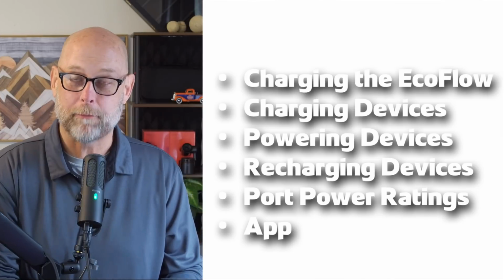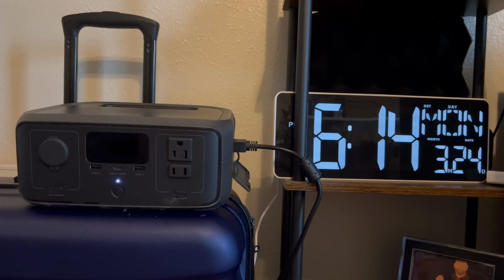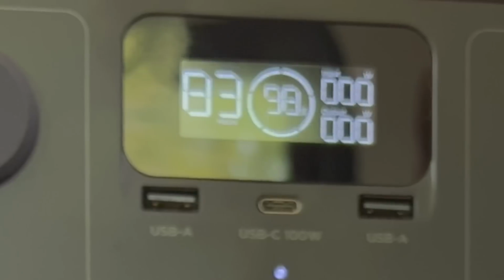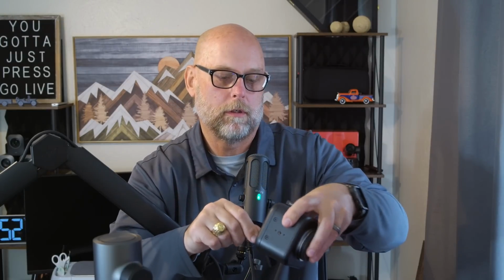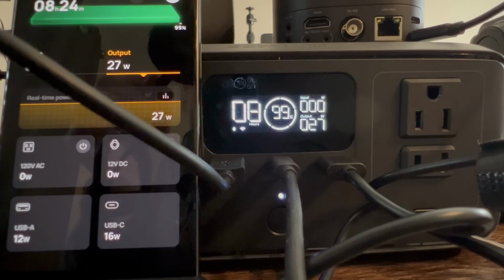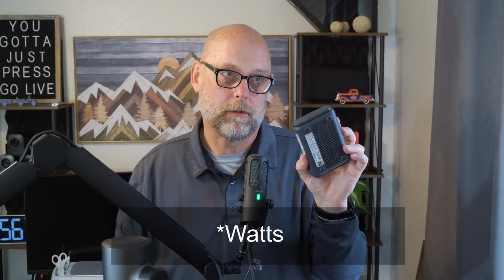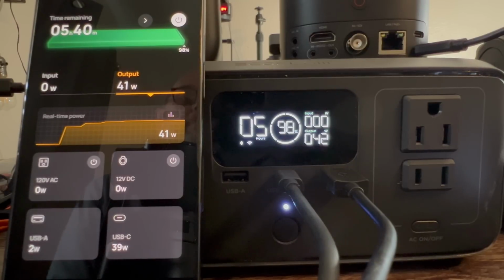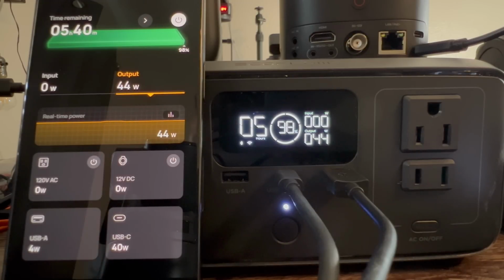A Conversation About the EcoFlow River 3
I’ve spent the past couple of weeks trying to get to know my EcoFlow River 3. It is the power station I have chosen to run my starlink streaming setup.
You save $50 and I get $50 credit on my bill.
EcoFlow River 3
OBSBOT Tail 2
Mevo Core

Amazon Storefront